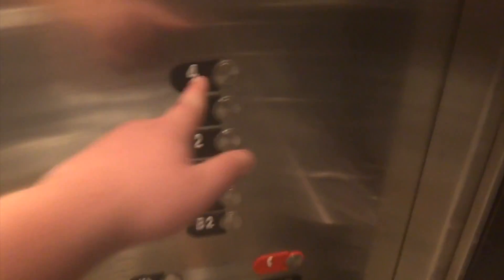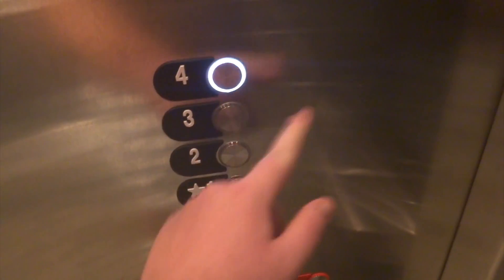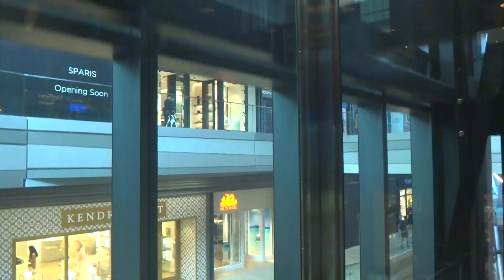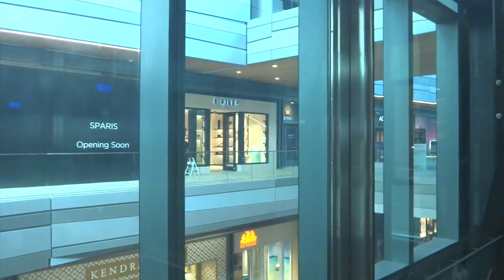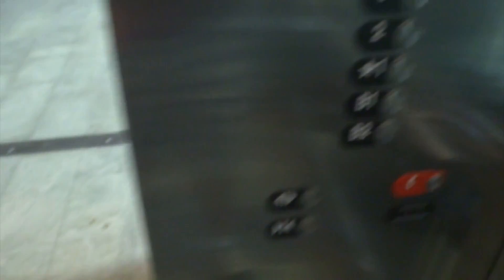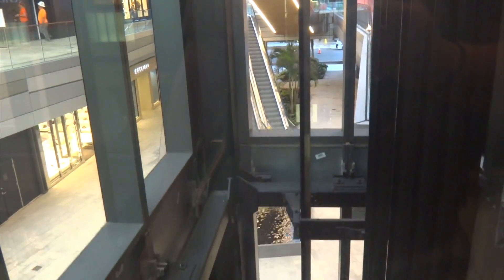Otis Gen2 Traction Glass Elevators @ Brickell City Centre in Miami, FL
This was my first time in downtown Miami in the past ten years.